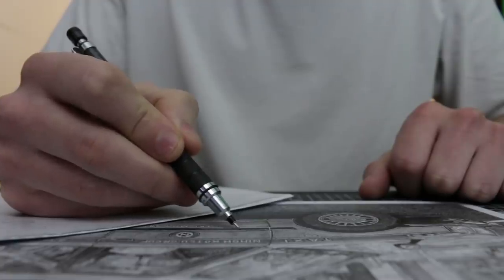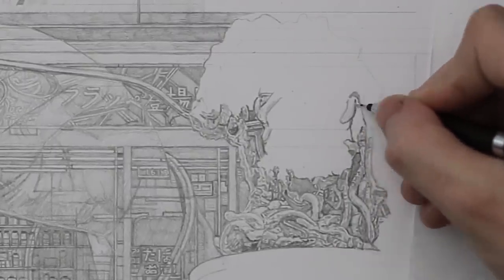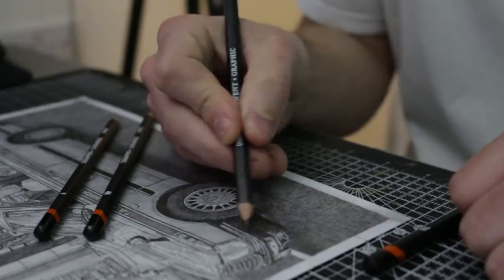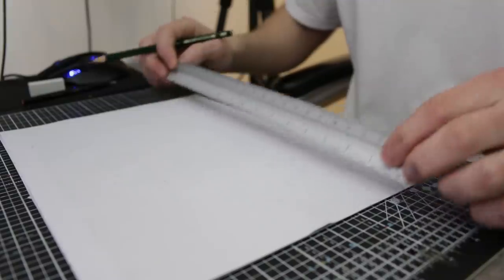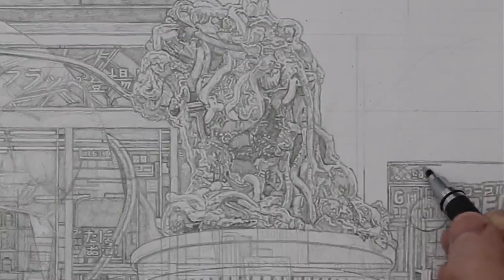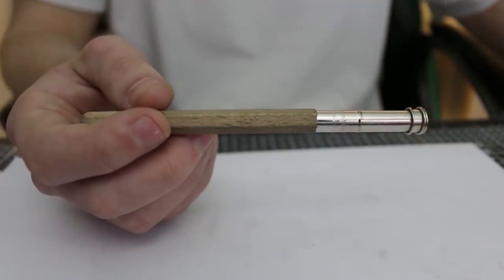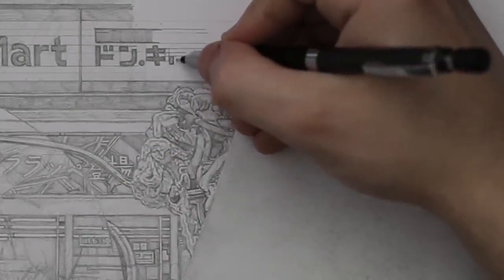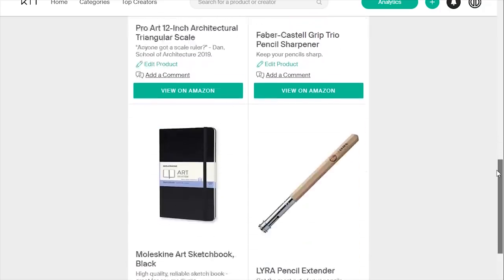The Art Supplies I Can't Live Without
Here's all of the supplies and equipment that I use to create.